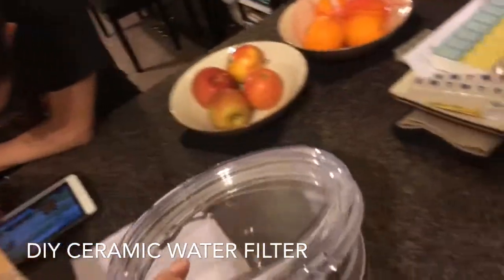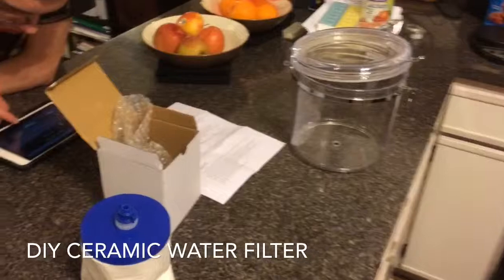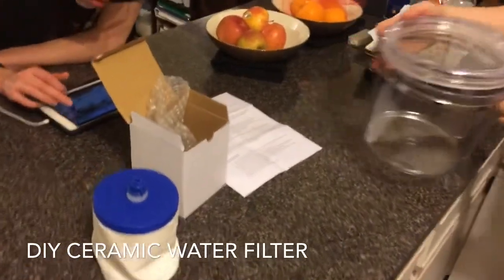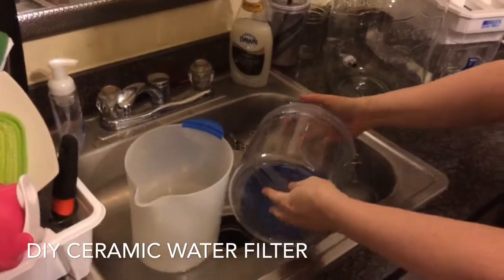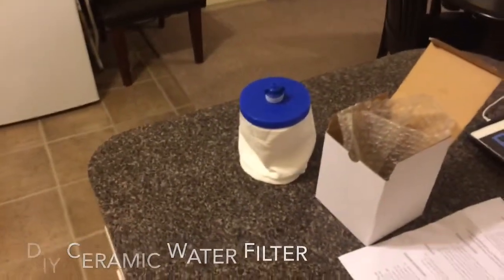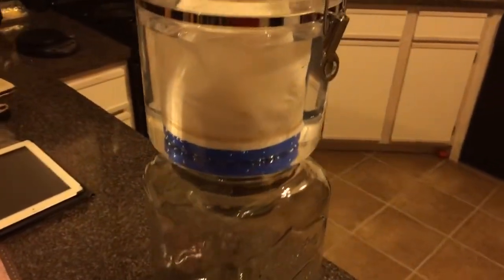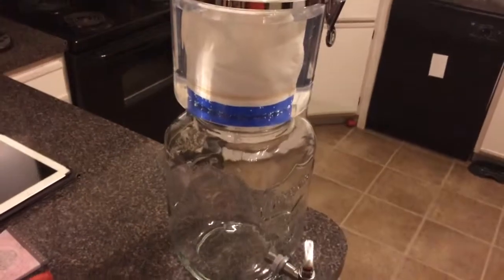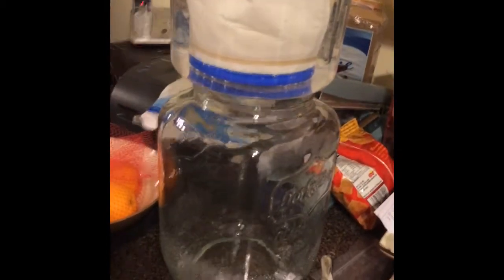DIY Ceramic Water Filter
Minor instructions on creating your own drinking water filter system.